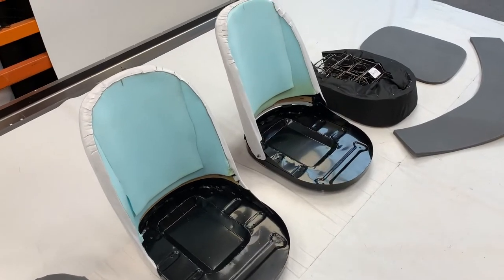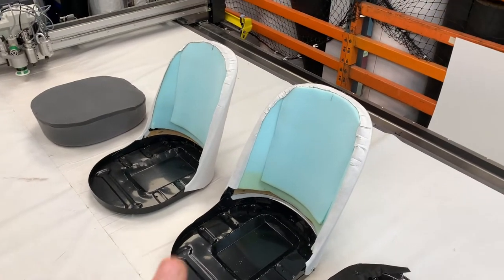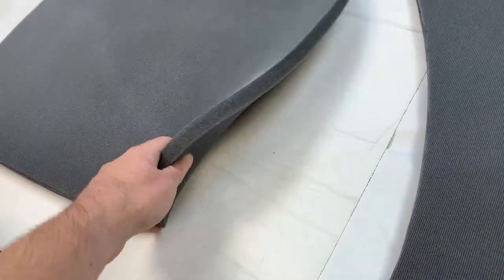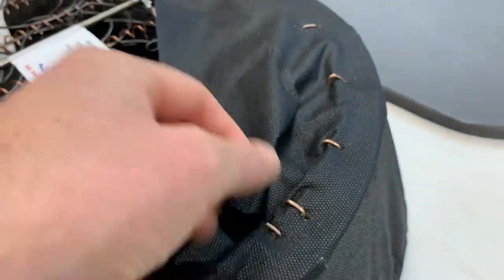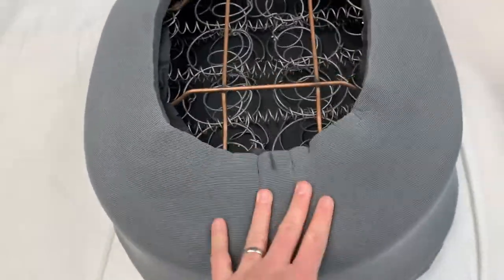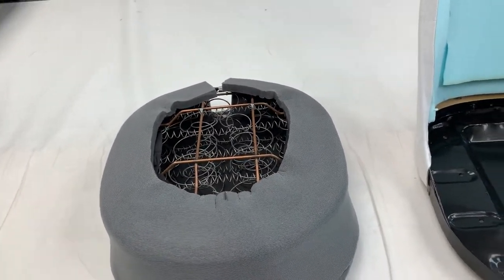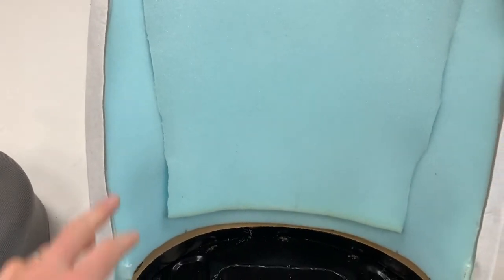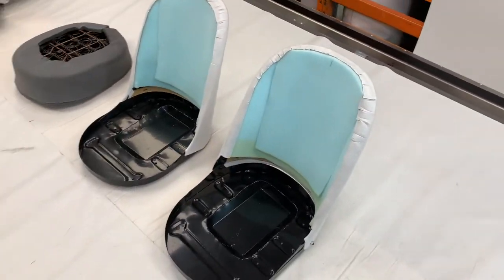Triumph TR3A | TR3B | TR4 (Not All) - Front Seat Framework Preparation Overview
A short video to demonstrate the very basics of how the Seat Frame is prepped prior to the main trimming process. This includes elements of the Seat Tacking Strips, Spring Units and the Seat Foam Padding Kit. Applicable for the Triumph TR3A/B and some early TR4 models.

Suitable Models: TR3A | TR3B | TR4 (early models only)
Materials Options: Foam | Scrim | Springs | Tacking Strips